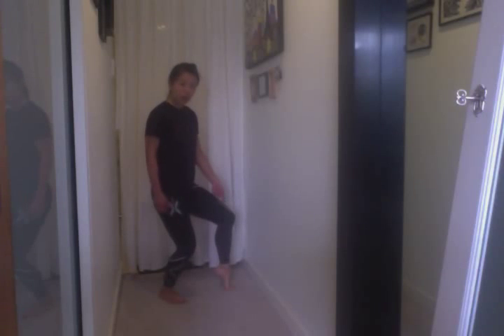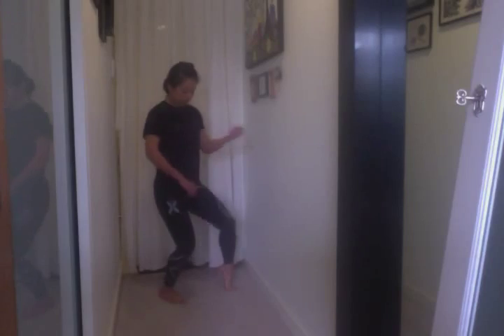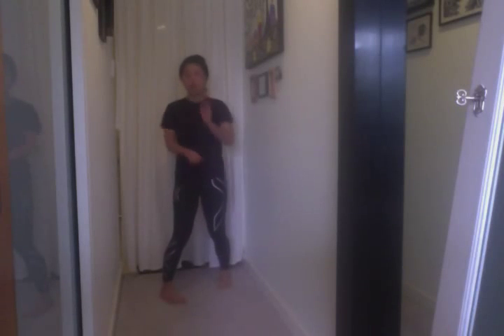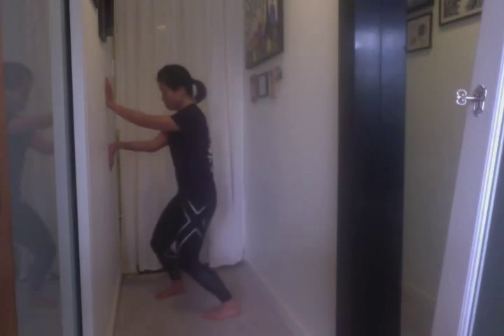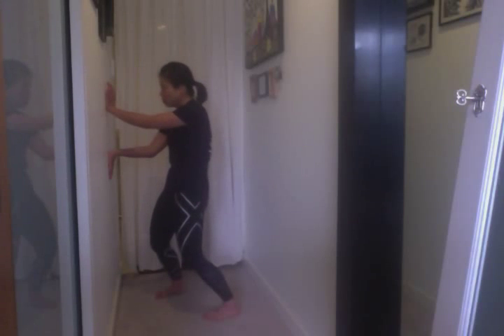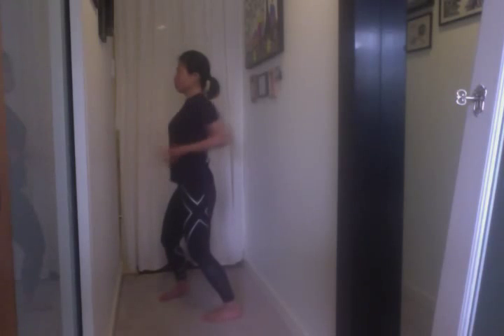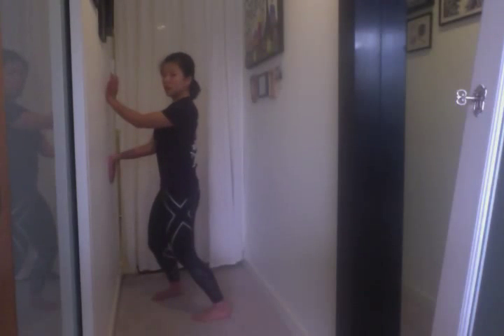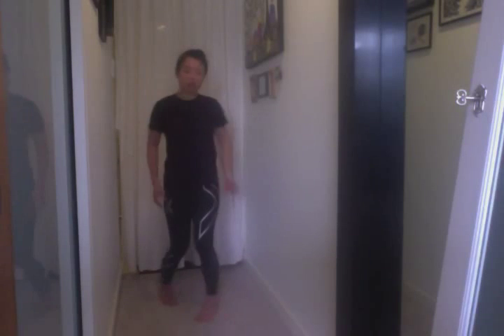HKC [Nekoashi to Sanchin] Take Home Dojo Series - SKIF Dan Grading Kihon 猫足立がらサンチン立への移動 ４段基本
Using SKIF Yondan kihon section.
How do we move from Neko Ashi to Sanchin? How do we do Sanchin? How do we deliver Mawashizuki? I am still working these movements but here are some of my tips. You may close legs much tighter to close groin area when you are actually executing the technique with full strength.